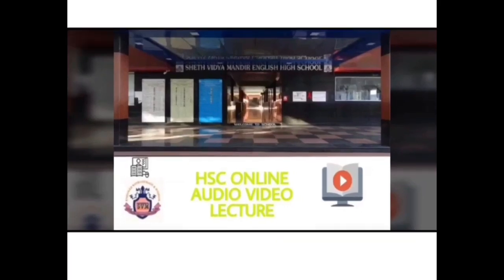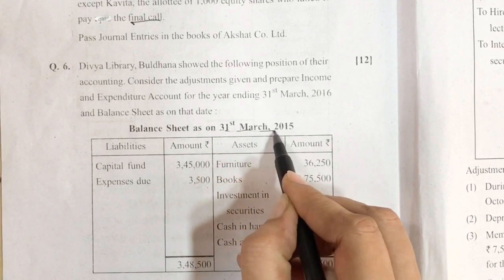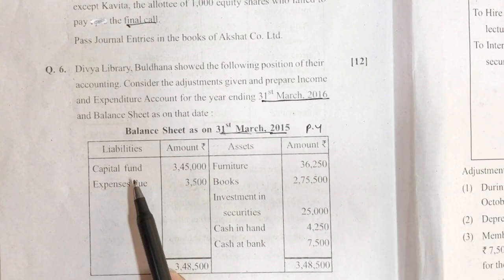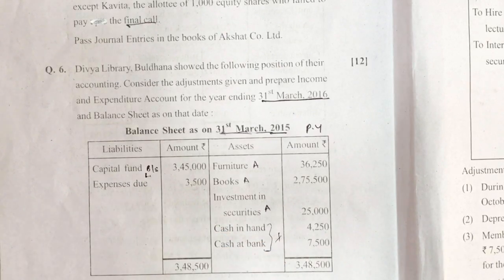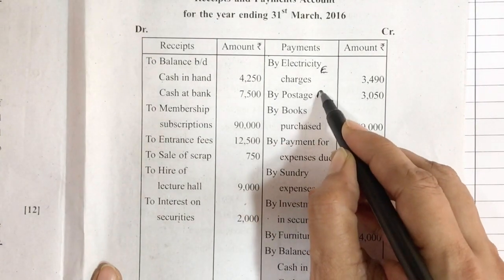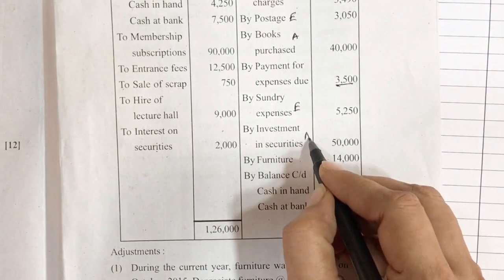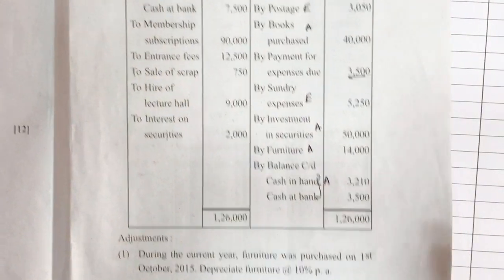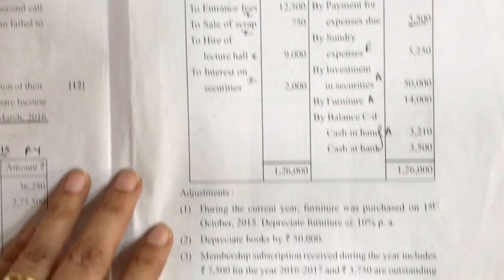NPO part 5 class 12 commerce BOOK KEEPING AND ACCOUNTANCY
HSC new syllabus
Part 5 of chapter two NOT FOR PROFIT CONCERNS
INSTRUCTIONS TO SOLVE PROBLEMS ON NPO